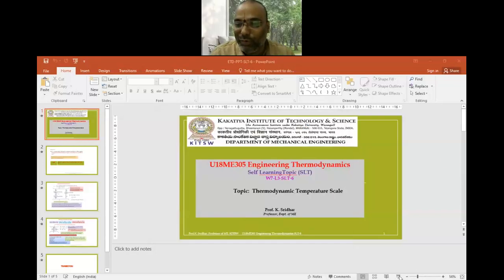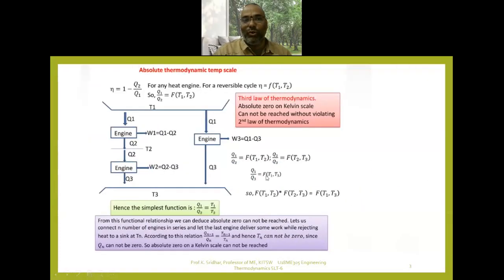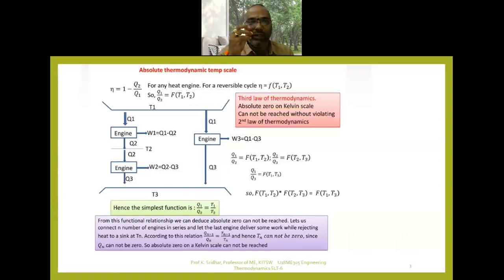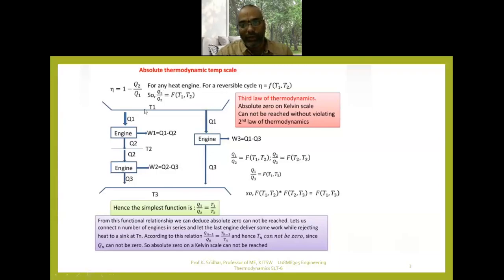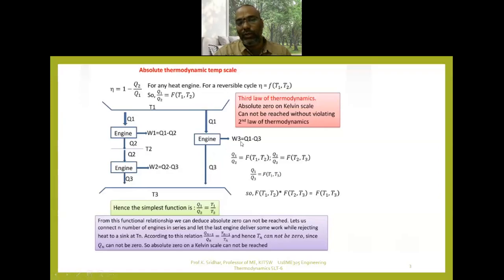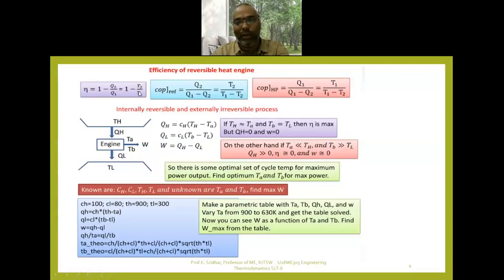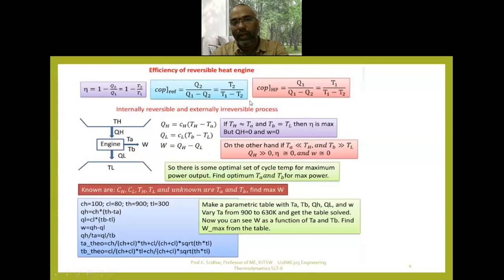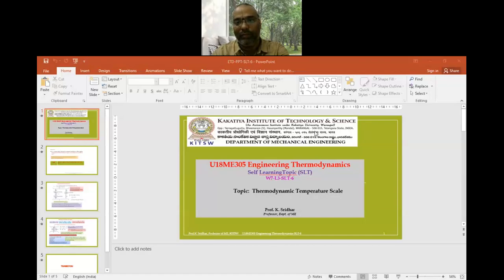MECHANICAL ENGINEERING-ENGINEERING THERMODYNAMICS-Dr. K. SRIDHAR-LECTURE-46-Temperature Scale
Thermodynamic Temperature Scale